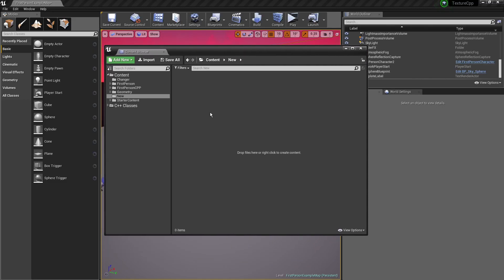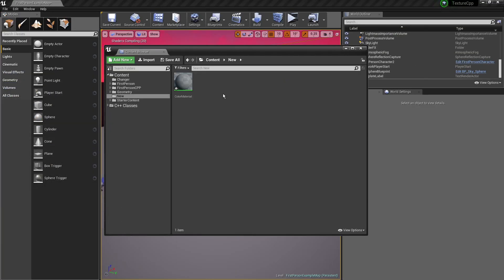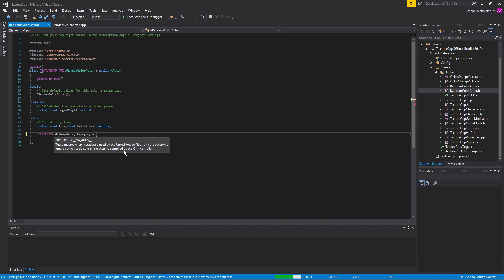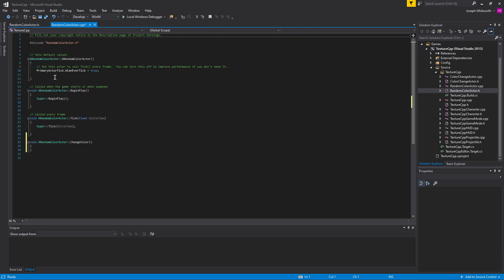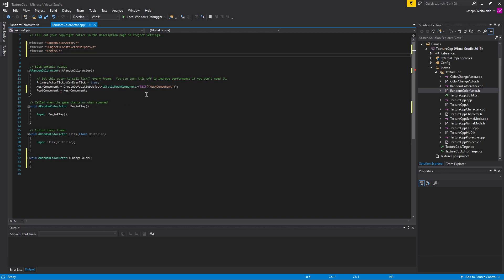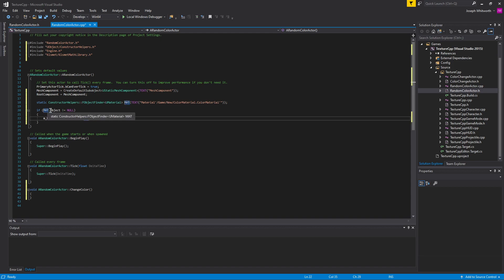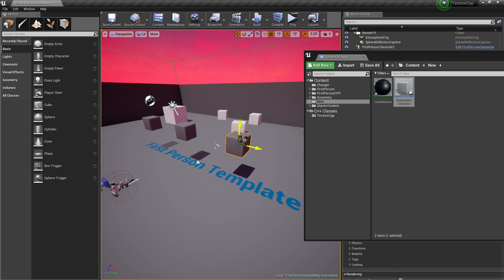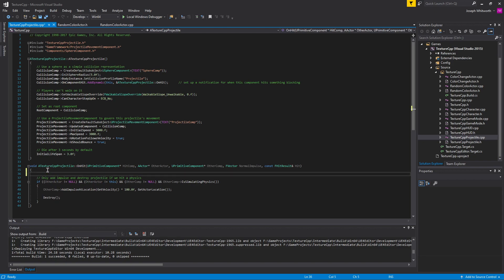UE4 - Dynamic Material Instance - Random Colors (C++)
I am using Unreal Engine 4.18.3 and Visual Studio 2017.